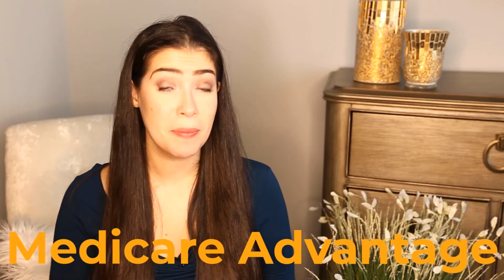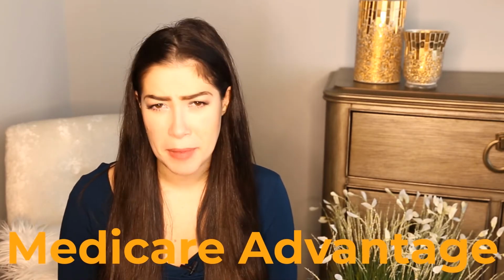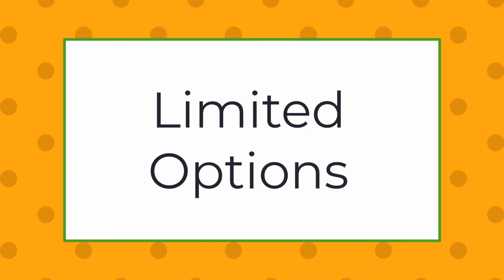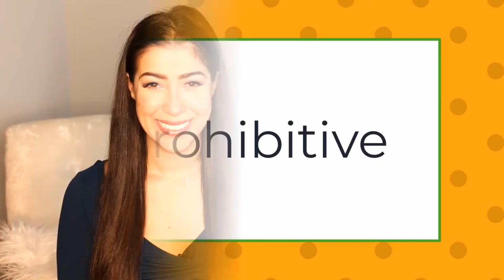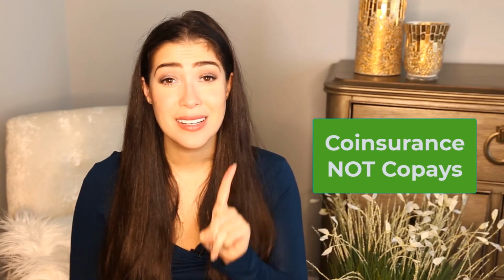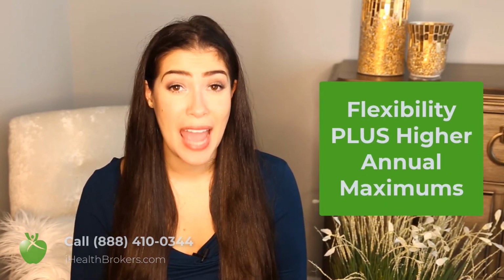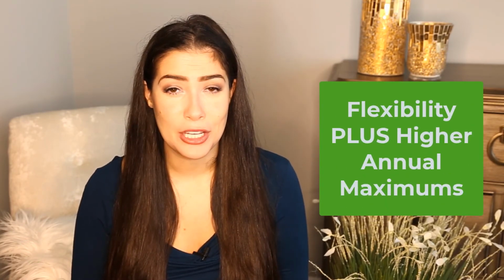Dental Plans for Seniors: Medicare Advantage & MORE!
Original Medicare provides excellent coverage for seniors, but there are definitely some gaps: namely vision, hearing, and possibly most importantly, dental!  Luckily there are many great dental plans for seniors available.  Watch this video to learn about some of the most popular options.

Original Medicare (Medicare Parts A & B) cover your basic inpatient and outpatient healthcare.  However, it does not cover dental.  Medicare supplement plans also do not cover dental.  However, many Medicare Advantage plans do.  Medicare Advantage, also known as Medicare Part C replaces Original Medicare and often encapsulates additional benefits such as vision, hearing, dental and more.

Positives:
Convenience & Cost

Negatives:
Limited options & Location Prohibitive

If you’re interested in a Medicare Advantage plan for dental coverage, first make sure that it meets your health needs.  After that, thoroughly research the dental benefits to ensure that it is the right plan for you.  You can only join, drop or switch a plan during the AEP which is every year from Oct. 15-Dec. 7 so make sure it’s the right plan for you!

Another option is private health insurance.  Most dental insurance plans will run you between $15-$50 per month.  You’ll also be responsible for your portion of covered services.  There are several different types of plans to choose from. You’ve probably heard of PPO’s and DHMO’s (dental health maintenance organizations), but you may not have heard of Indemnity plans.

PPO’s and DHMO’s work very similarly to the way their health insurance counterparts do. HMO’s have relatively monthly premiums, but you must use an in network dentist.   With DHMOs you will only be covered with in network dentists, but your copays are set.  This makes determining your costs much easier.  Additionally, DHMO’s require a “preferred” physician who must coordinate all visits with specialists. Also, some people report dissatisfaction with dentists in their DHMO networks.  Because DHMO dentists must see a certain amount of patients, many patients feel rushed through their appointments and prefer the services of dentists that operate on a PPO.  Of course, this is not true of all dentists.  Some people absolutely love their in network DHMO dentist.  With a DHMO, you may have a deductible you need to meet before your insurance kicks in.

PPO’s have higher monthly premiums, but you have more flexibility with dentist choice.  If you use an out of network dentist, you will still have coverage, just less so than with an in-network dentist. With PPOs, most plans cover 100% of preventative services, 80% of basic services and 50% of major services.  You still need to check with your dentist to determine your costs.  Fees for the same services can swing widely even from county to county.  For example, a root canal for a molar can range from $500 to $2000.  That’s a pretty wide range!  So, if you're flexible with your choice of dentist, you can certainly ask for prices and get a second opinion to make sure you’re not paying more than need be.  Additionally, most plans will only pay up to $1000-$2000.  After you have reached that cap, you will be on your own for any additional expenses!  Luckily, most plans don’t count preventative services towards these maximums.  There are also plans with much higher maximums.  Additionally, like DHMOs, PPOs may have a deductible you need to meet before your insurance kicks in.

Then there are Indemnity Plans (also known as fee for services plans).  These plans offer ultimate flexibility in the dentists and specialists you see and the coverage offered.  Additionally, indemnity plans have much higher annual caps, so if you need extensive work, this may be a plan to pursue.  However, these types of plans have higher monthly premiums and higher deductibles.  You also have to pay upfront and then complete a large amount of paperwork before being reimbursed.

Additional options include dental savings plans (aka discount dental plans) or joining a spouse's plan.